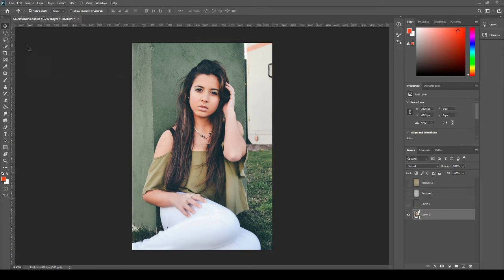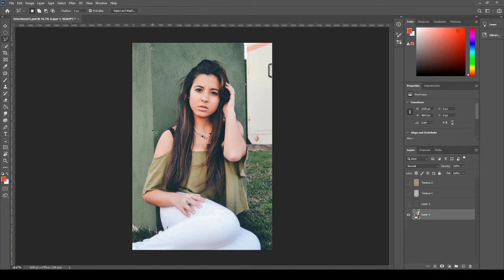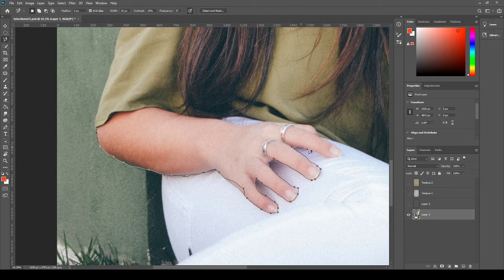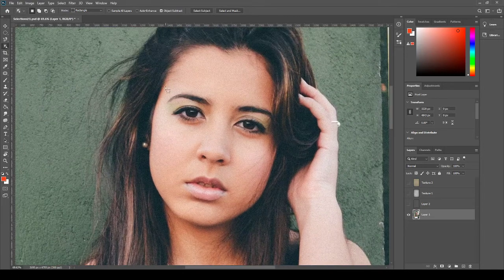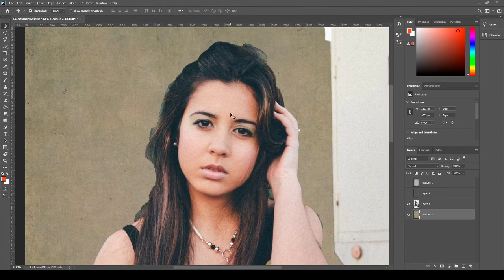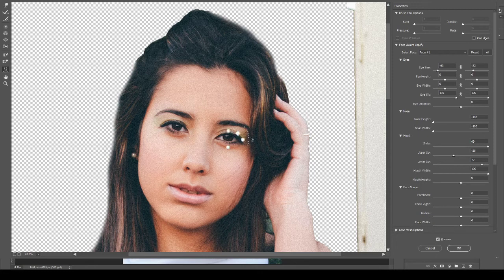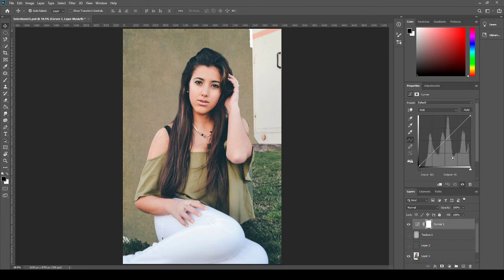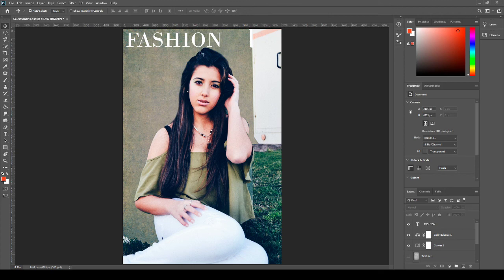Photoshop Recap - SELECTIONS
This tutorial focuses on working the multiple Selection tools Photoshop has to offer. We also fiddle with a few Adjustment Layers and the Text tool.